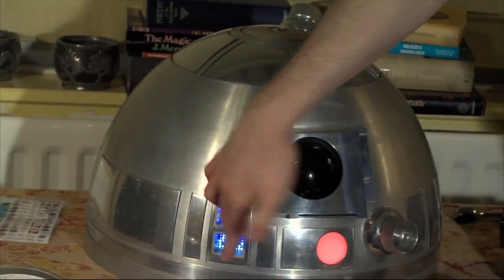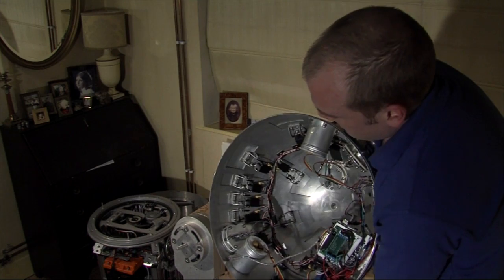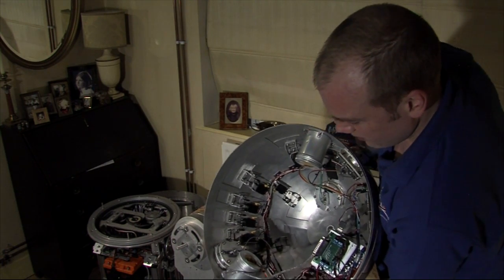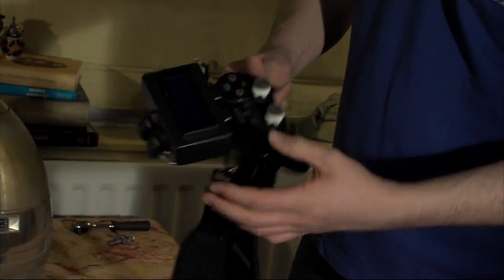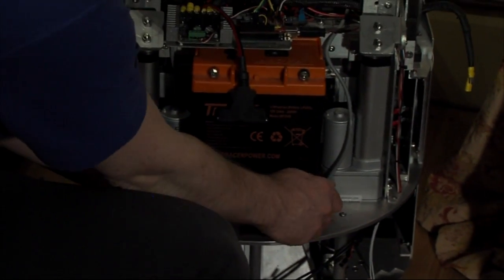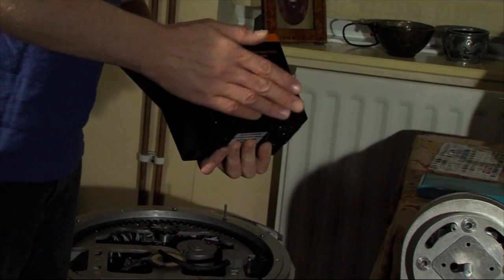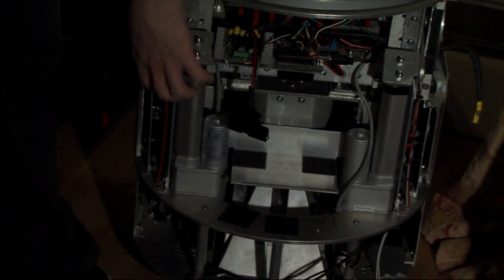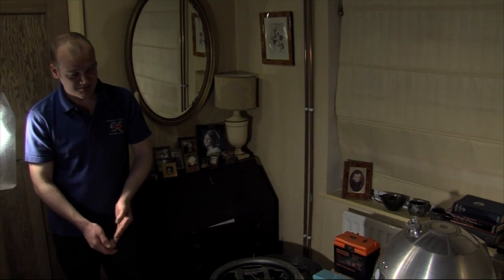Inside R2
A partial guide of R2's internals. :)